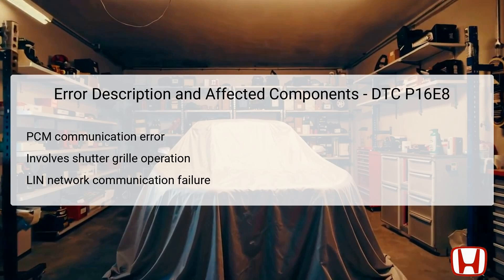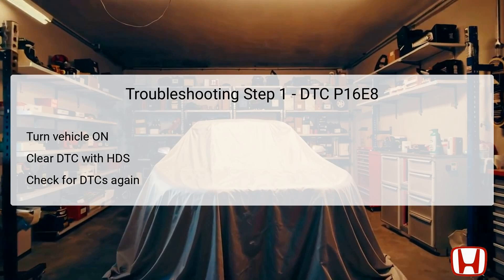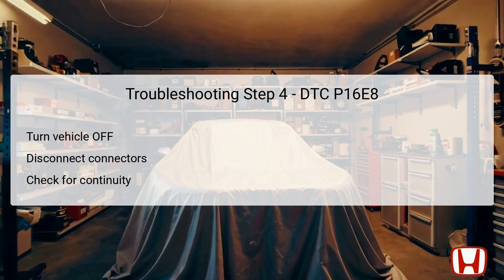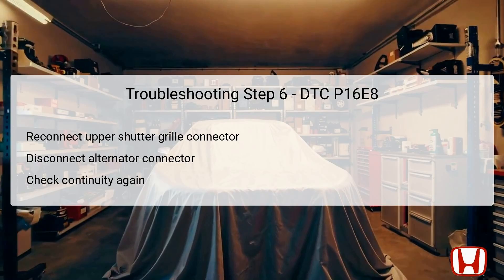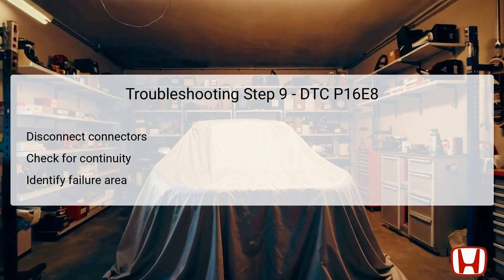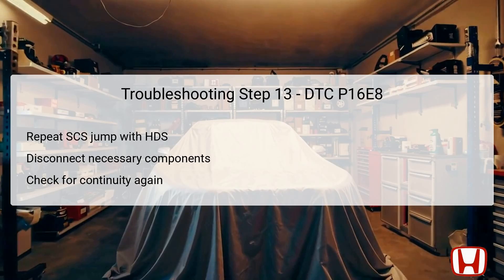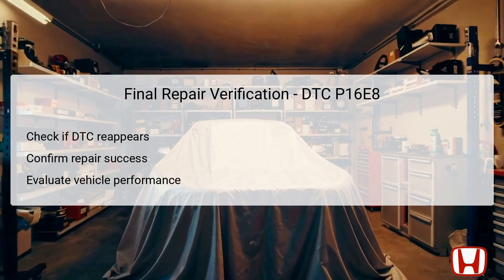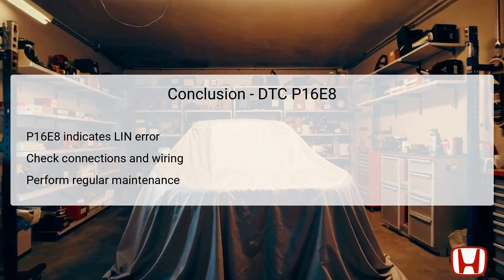DTC P16E8: PGM-FI-Shutter Grille LIN Communication Error - Honda CR-V 2017-2022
In this video, you'll learn about the DTC P16E8 error in Honda CR-V models from 2017 to 2022, which indicates a communication failure between the Powertrain Control Module and the shutter grille. We'll guide you through the symptoms, possible causes, and a step-by-step troubleshooting process to diagnose and resolve this issue, ensuring your vehicle operates efficiently. 🚗 Tools I Recommend for DIY Auto Diagnostics: